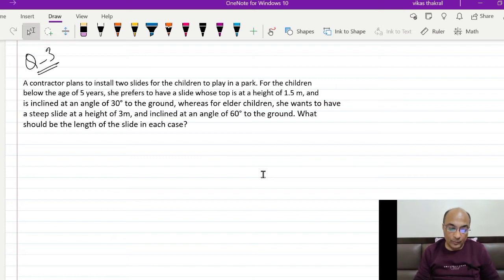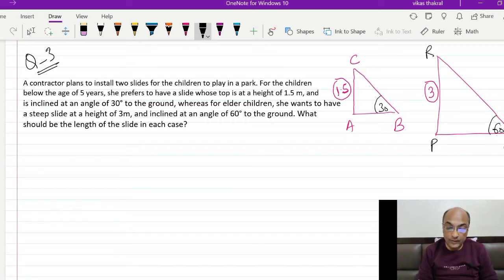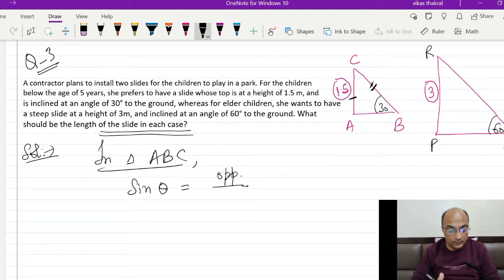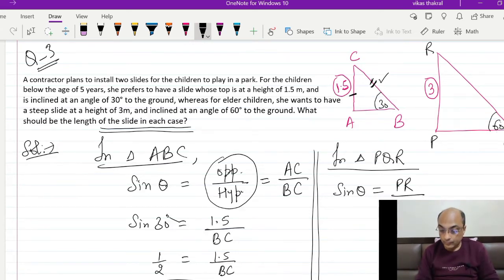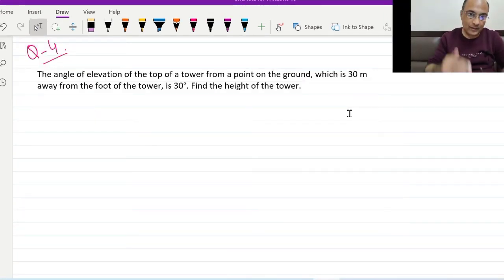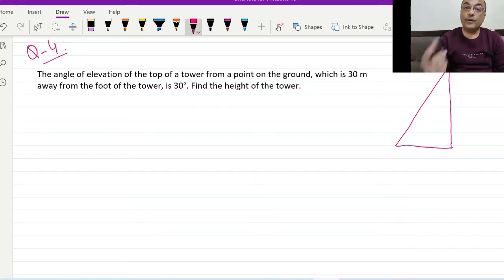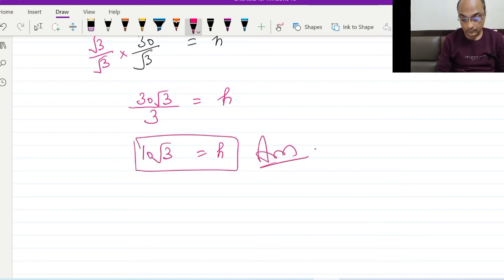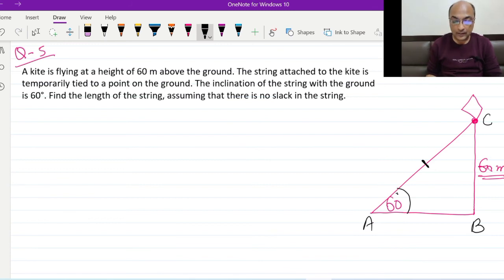CLASS-10 | APPLICATIONS OF TRIGONOMETRY | PART -2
Good evening Students.Another video ofch-9 Some Applications of Trigonometry which covering Q-3,4 5 which is very helpful for all the students for examination.

Exercise 9.1 Introduction Q-3,Q-4,Q-5.